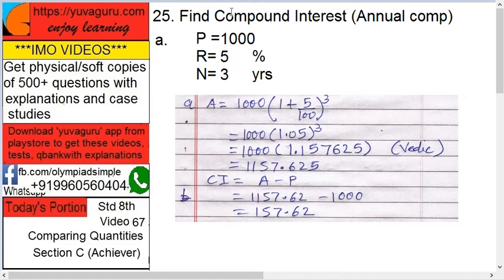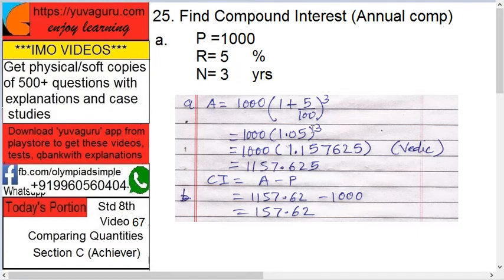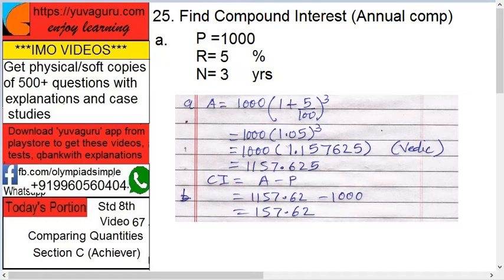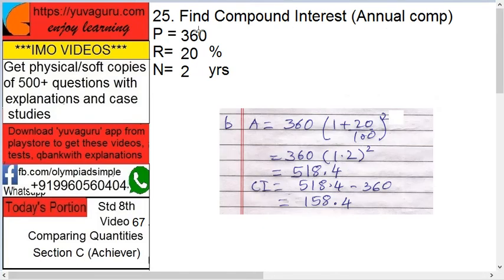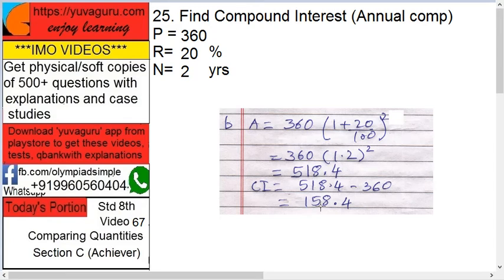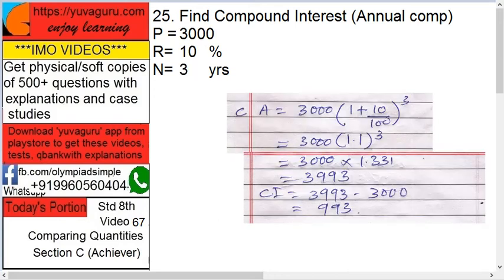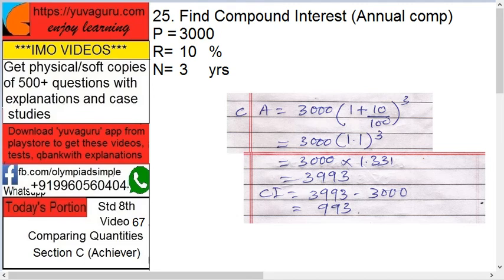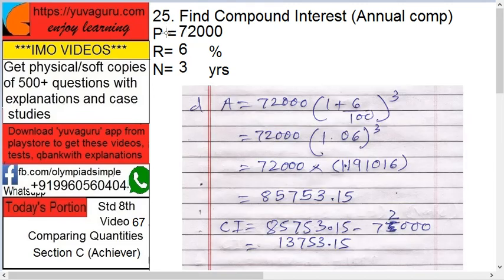IMO Video Std 8 Comparing Quantities